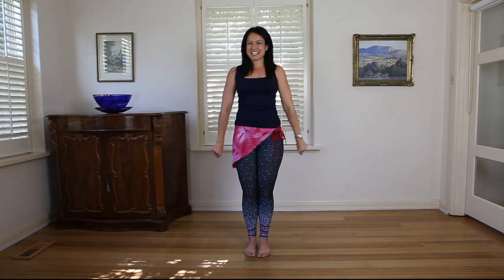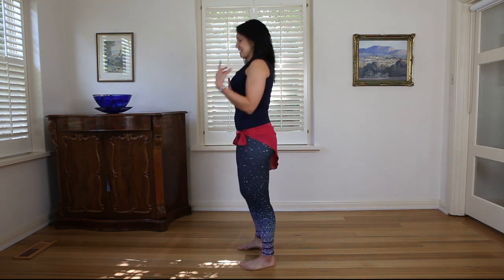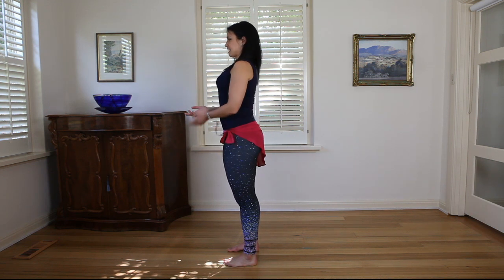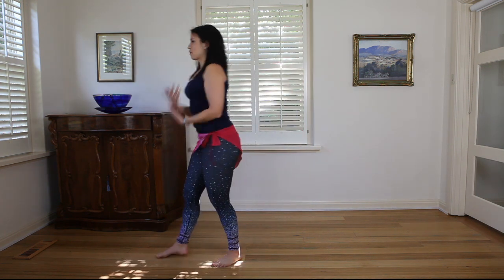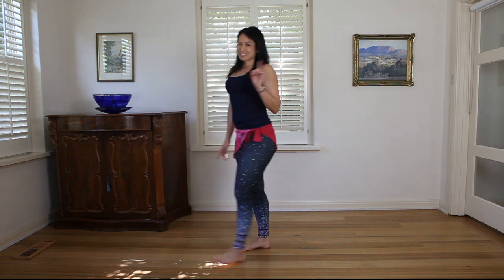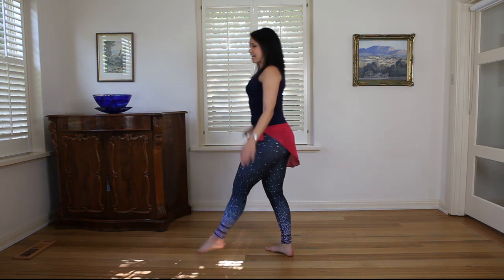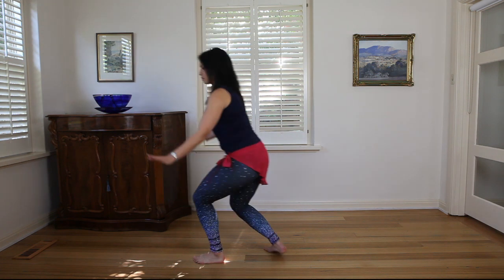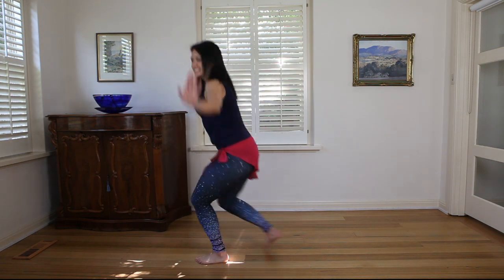Back Arabesque || Belly Dance Basics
Hi Shimmy Shakers,

A fun but easy and dynamic move for you all today.

This is our backwards arabesque. I used this in a class choreography a few months ago.

I hope you enjoy this move. Be sure to let me know how you go in the comments!

Please join our Facebook group, Shimmy Shakers, to discuss all things belly dance technique!

FILMING EQUIPMENT
Camera Cannon 5D
Rode Video Mic
I am Elisa. I live in Melbourne and belly dancing is my profession and passion!  I've been belly dancing professionally for over a decade. Belly Dancer Diaries is where I share my experience and love of dancing with you all. ❤

Check out my tutorials, tips and stories about my life as a belly dancer in Egypt and Australia.  I hope you enjoy these videos and that they  inspire you to shimmy and shake!!

All the best and happy dancing.